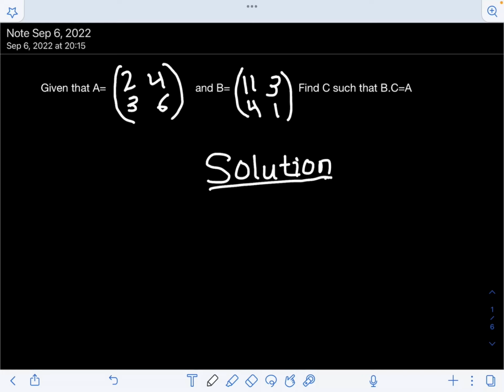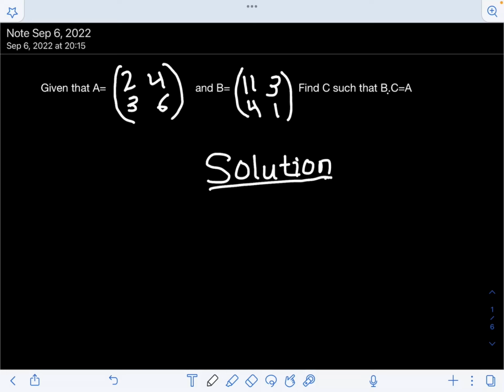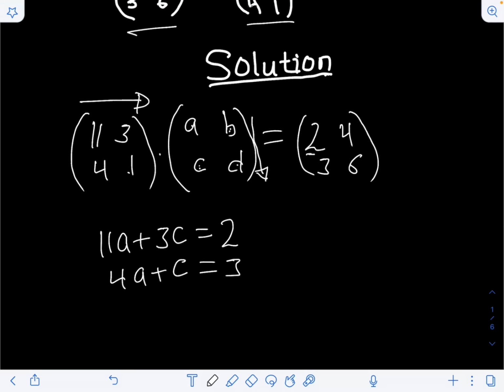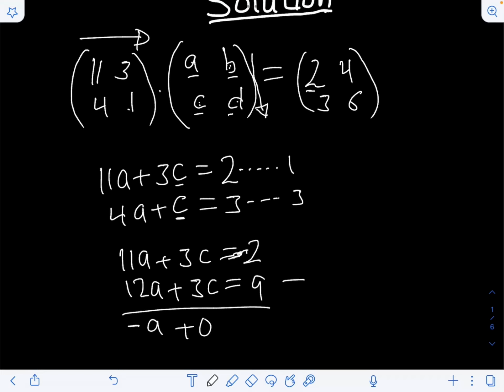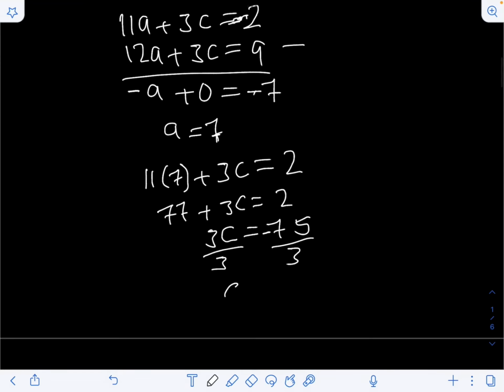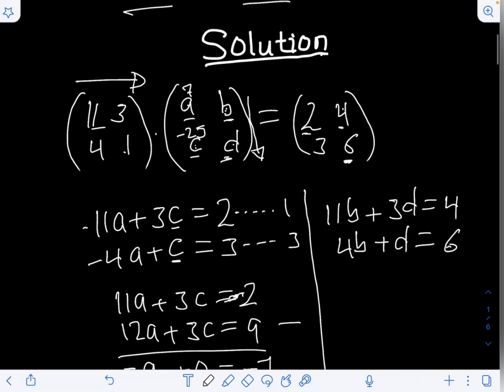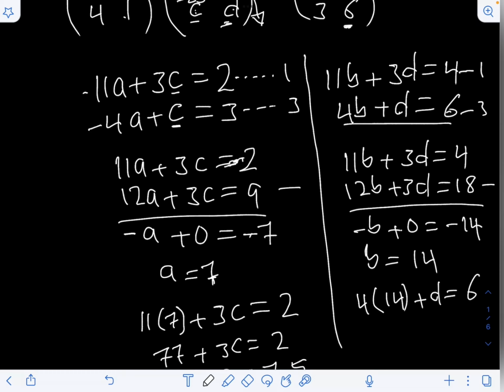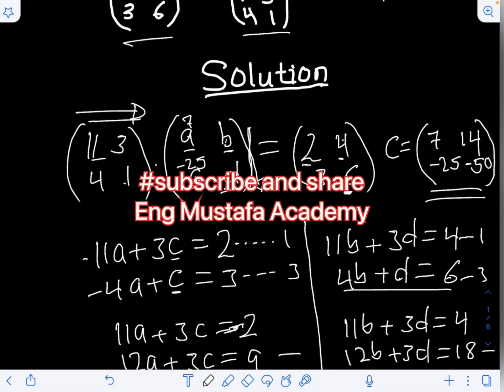How to solve matrix equations # plz share, like and subscribe